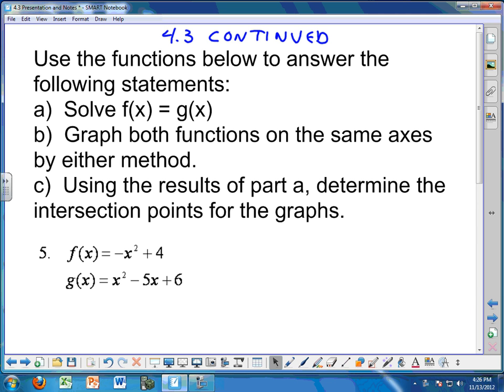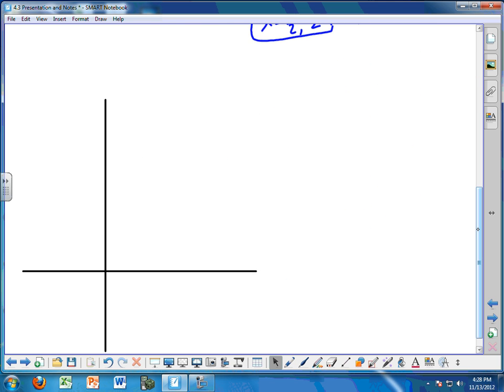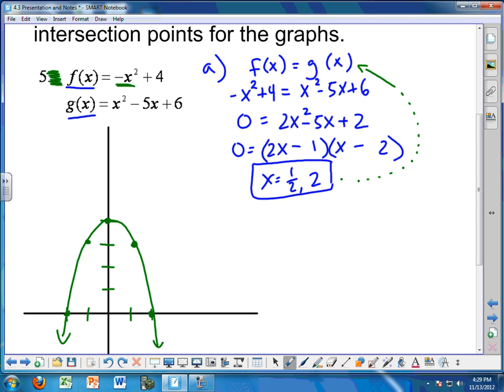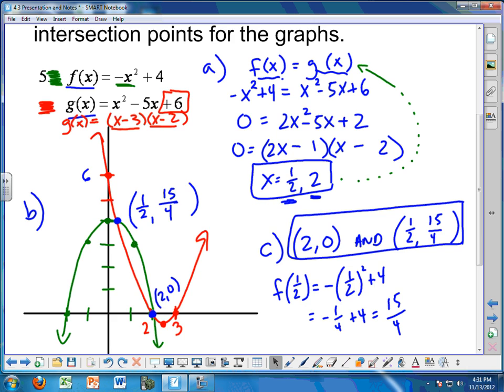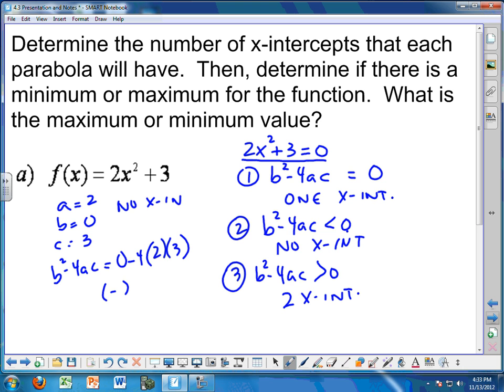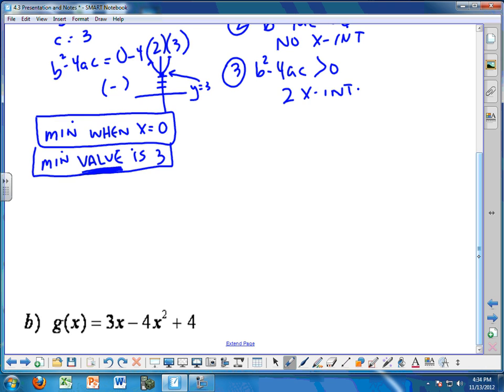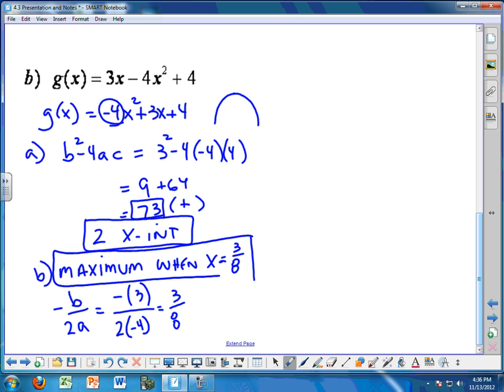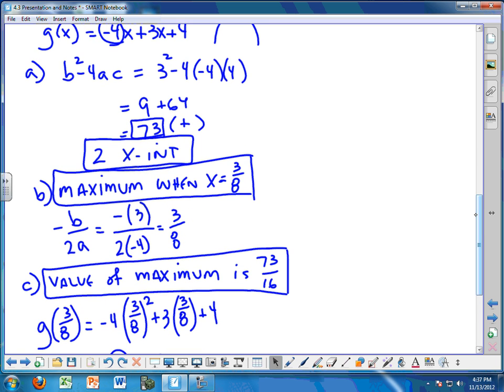Video 43C Quadratic Functions